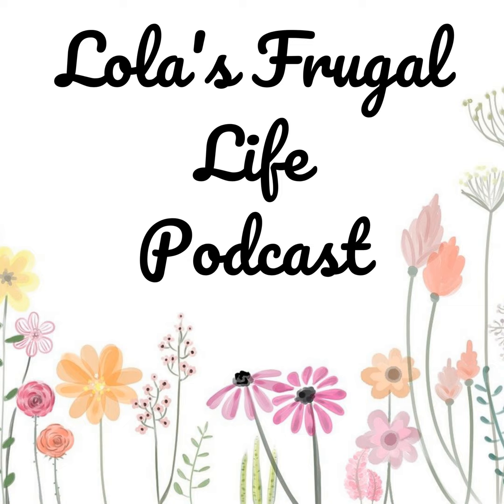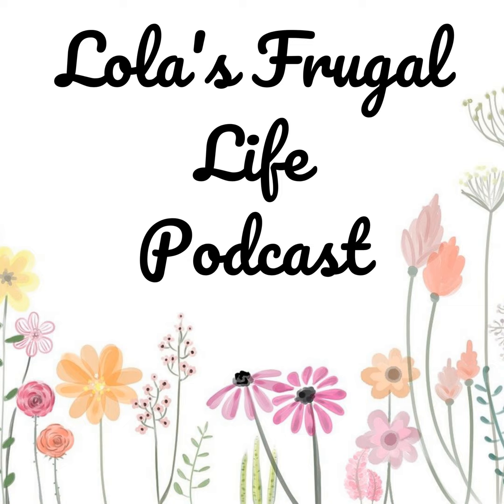Meal Plan - Week Starting 10/24/20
In this episode I will share with you my meal plan for the week. Hopefully it can help you out with your meal planning and give you some ideas for some recipes!